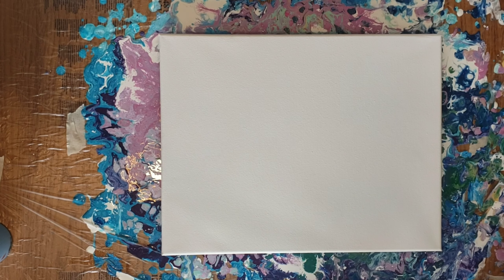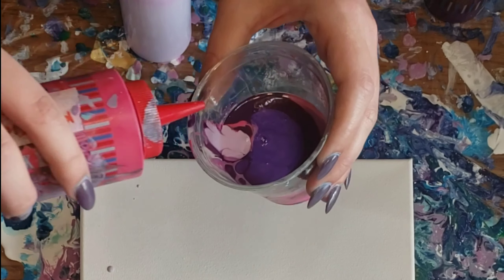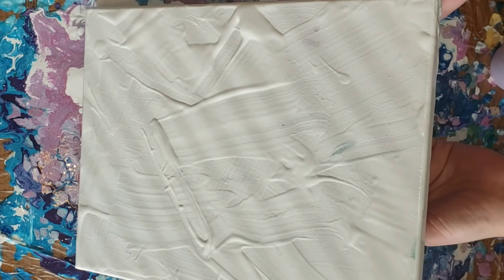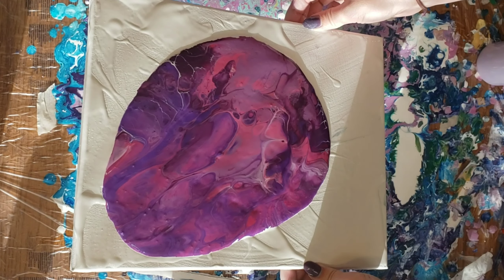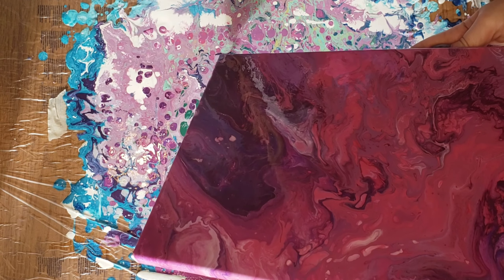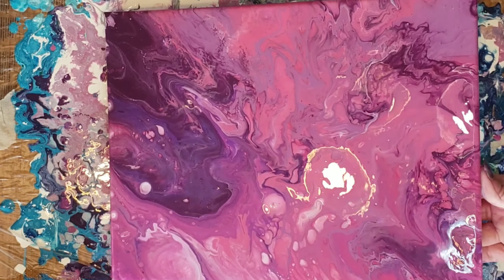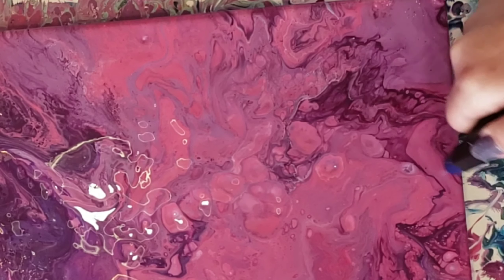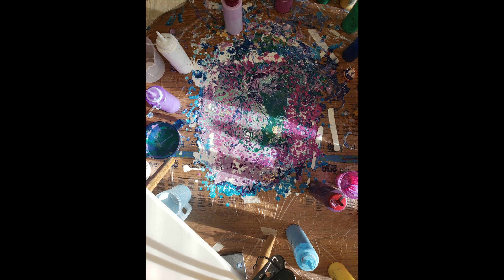How to Acrylic Pour with Silicone | Dirty Pour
In this video I am doing Acrylic Pouring using the dirty pour technique. The medium I'm using is floetrol, I also use silicone and a torch to add cells to the piece. The color scheme is monochromatic pink/purple. I talk about the techniques used while tilting the canvas to spread the paint.

Supplies you'll need:

Floetrol & Silicone

Affordable Acrylic Paint

Water, Canvas, Cup

About my channel:

Welcome!

If you are a beginner at (or just enjoyer of) art then you have come to the right place. I am a beginner as well and will show you the tips and tricks I learn as I go and how I teach myself. Sometimes it's hard to learn from a pro who seems to make the perfect painting with one brush stroke. I will show you how I learn to do things through trail and error and how you can too! I love watching people try new things so that is what I'm bringing with these videos!